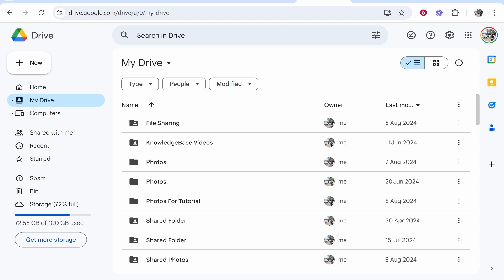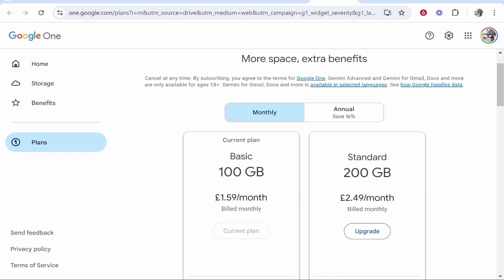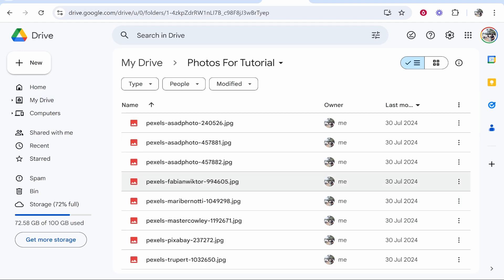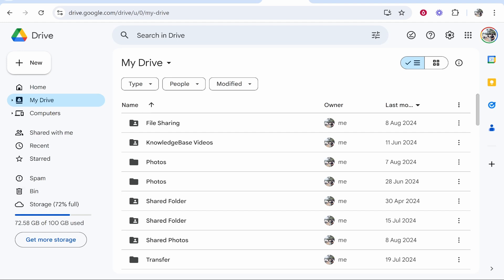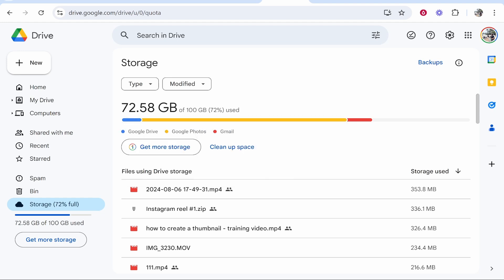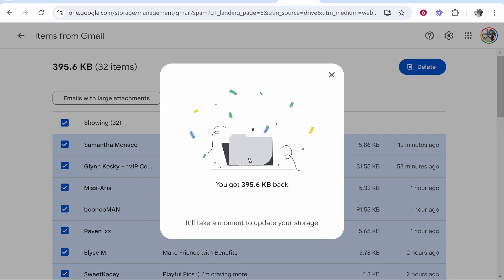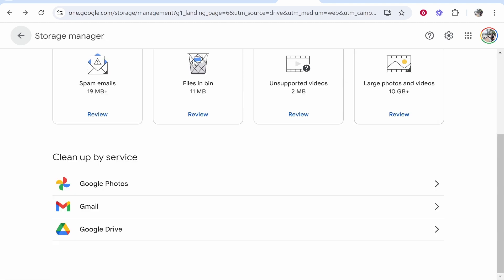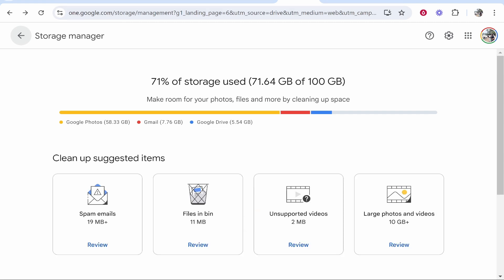How To Free Up Space in Google Drive (Step By Step)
In this video, I show you how to free Up Space in Google Drive. Did this video help? Thanks!